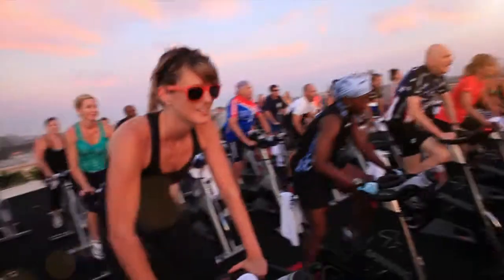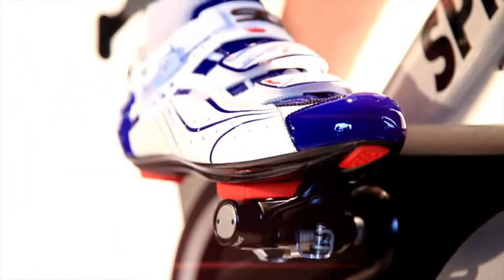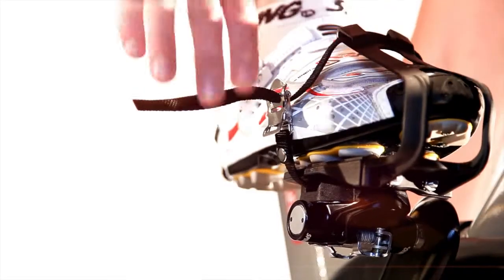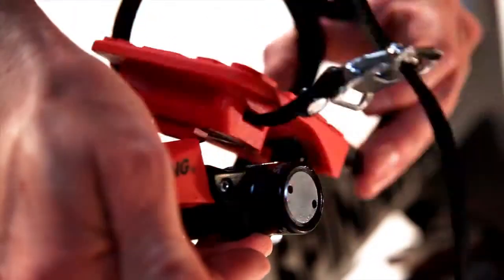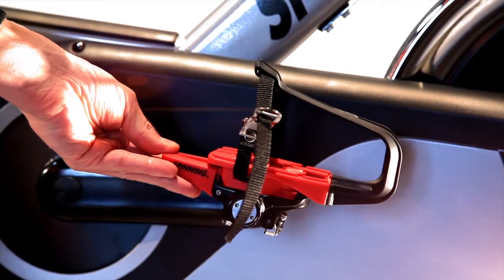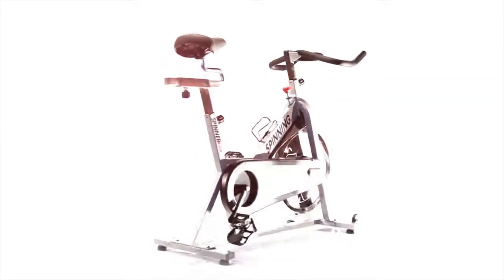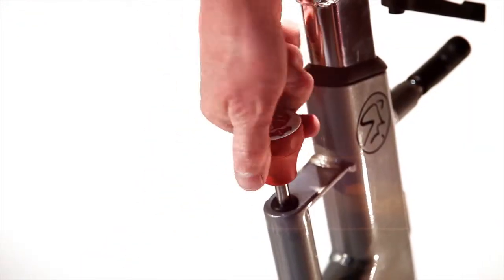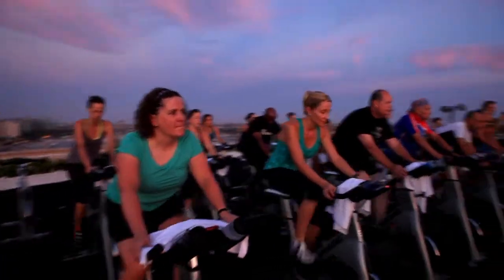TRIO® and TRIO QR® Pedals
The Spinning® TRIO® and TRIO QR® pedals revolutionizes how you approach every indoor cycling bike with its three-way connection for non-cycling shoes as well as Look® Delta and SPD®-compatible cleats. Get the full power of every stroke with the TRIO pedal.
Available in Threadless (Morse Taper) and Standard Thread versions
Threadless (Morse Taper) pedals recommended for Spinner® Blade, NXT, NXT-SR, and steel frame eSpinner
Standard Thread pedals recommended for Spinner® Pro and non-Spinner brand indoor cycling bikes
Enlarged commercial grade axles and sealed bearings for added durability
Easily adapts to Look Delta and SPD-compatible cleats
Snap--in pedal platform easily accommodates non-cycling shoes
Features pedal spindle with commercial sealed bearing for durability
Set of 2 pedals includes assembled snap-in pedal platforms, toe clips and toe straps
U.S. Patent #6877399